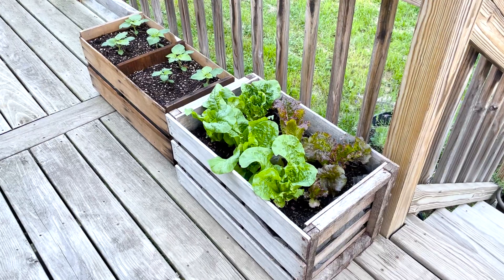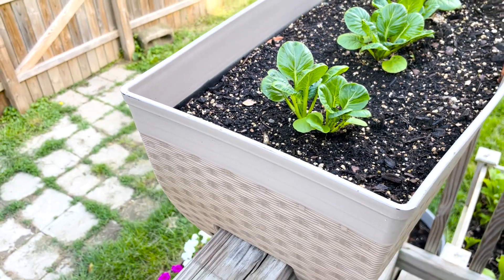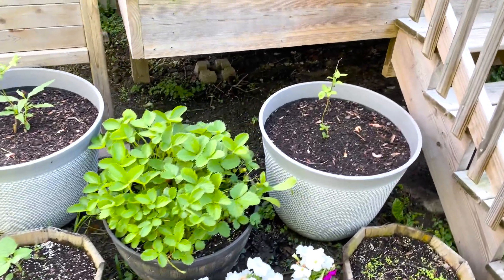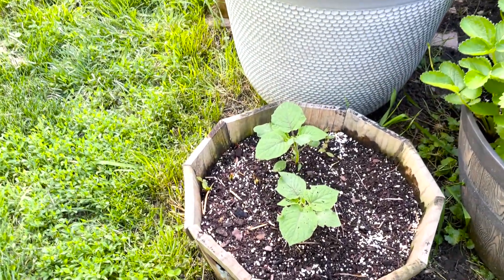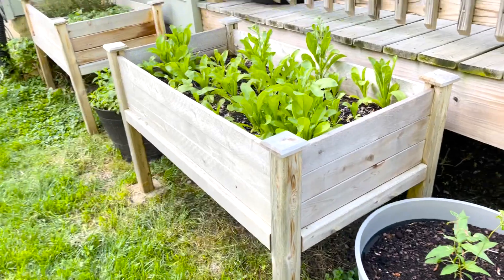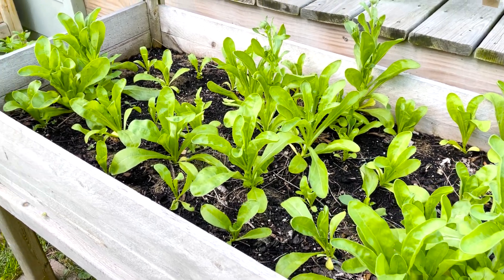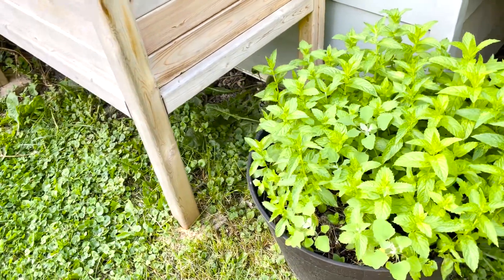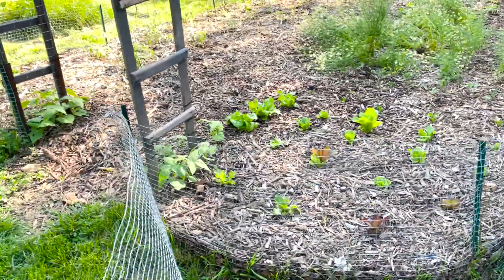Spring Garden Tour | How We Maximize Our Garden Space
Take a tour of our late spring/early summer garden to learn what we are growing this year, how we use the garden to live a more natural lifestyle and how we maximize our gardening space on a small homestead in Ohio.